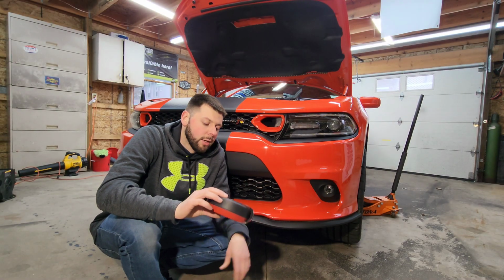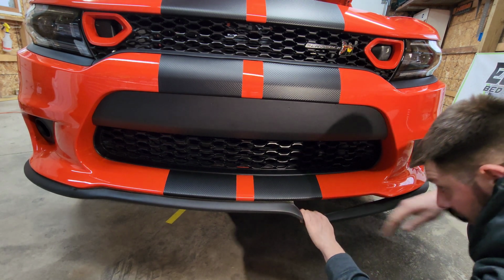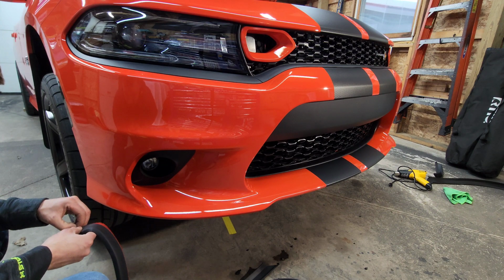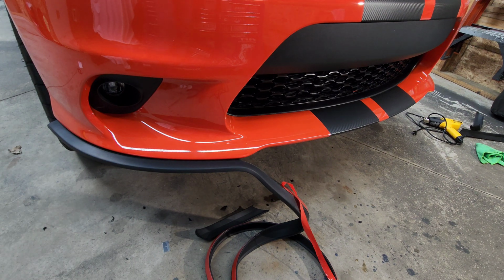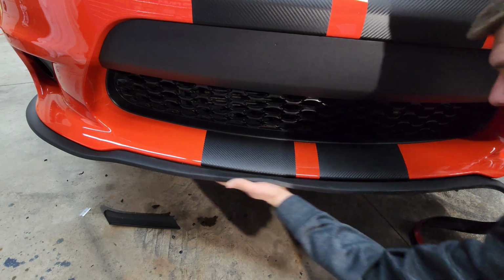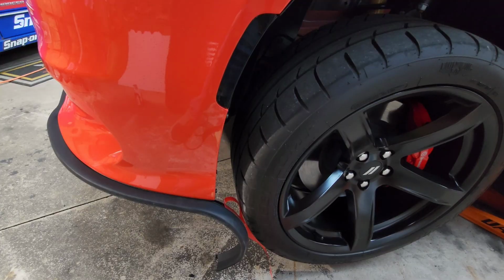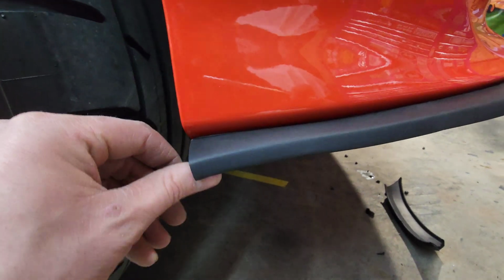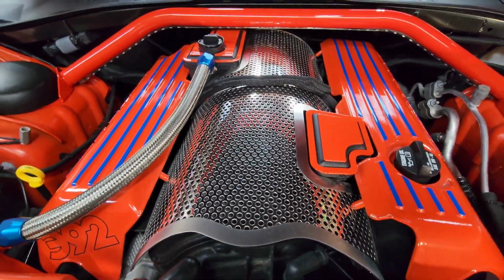Ez Lip install on my Charger